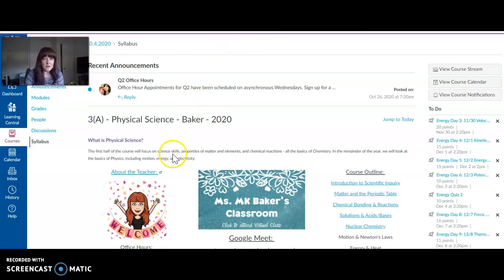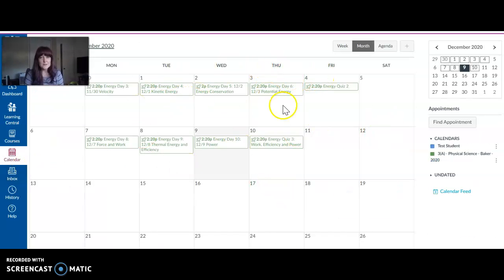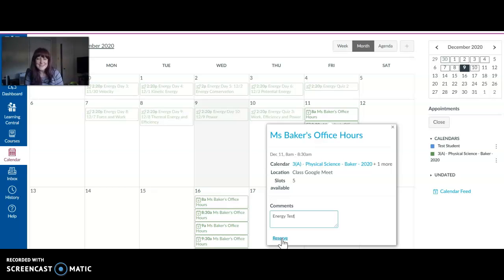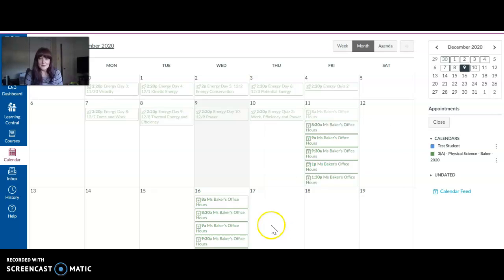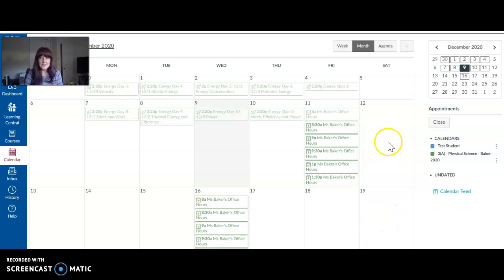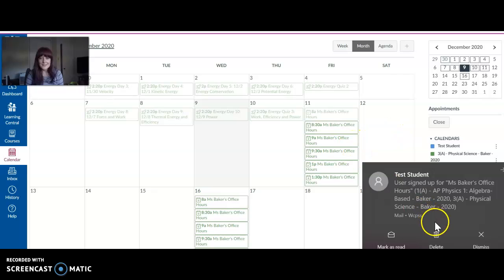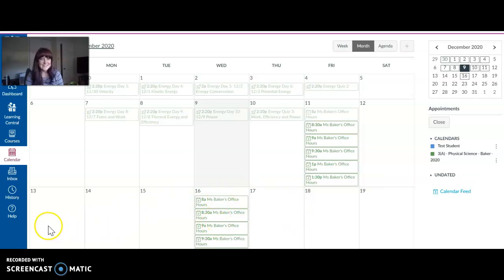How to Sign Up for Office Hours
How to use the Canvas Calendar to sign up for office hours with Ms. Baker